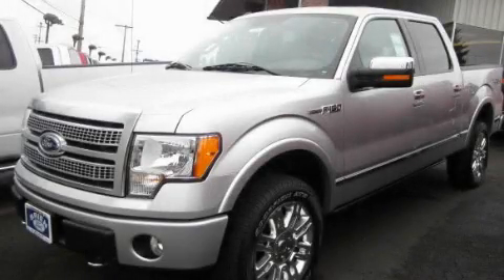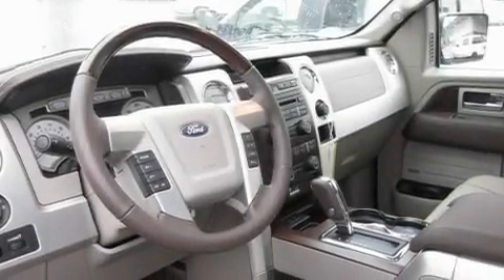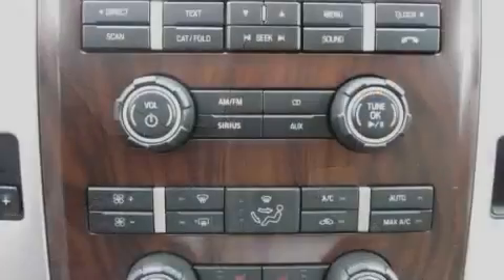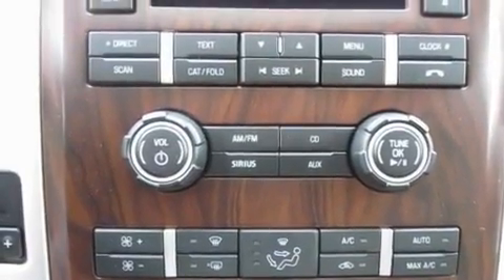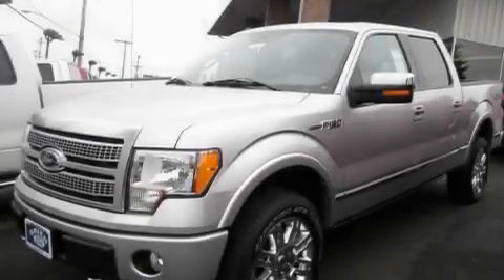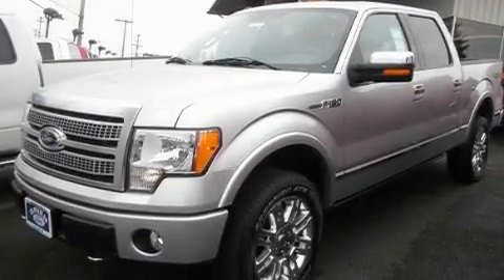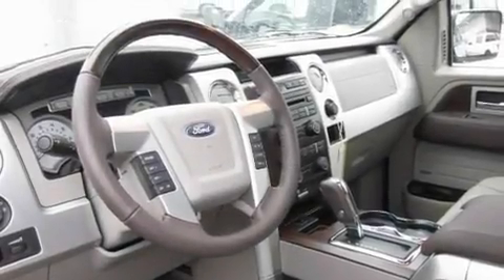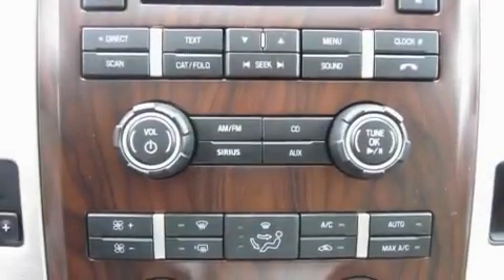2010 Ford F-150 Platinum Everett WA 98203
We are proud to present this 2010 Ford F-150 Platinum.

 Year: 2010
 Make: Ford
 Model: F-150 Platinum
 Engine: 5.4L V8
 Trans.: Automatic
 Exterior: Ingot Silver
 Miles: 25
 Interior: Stone

 2010 Ford F-150 Platinum Everett WA